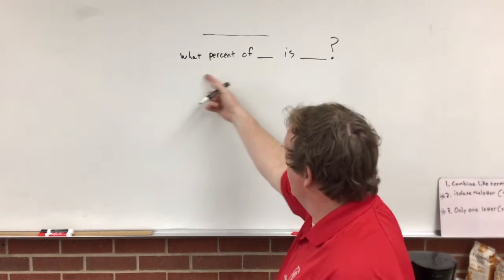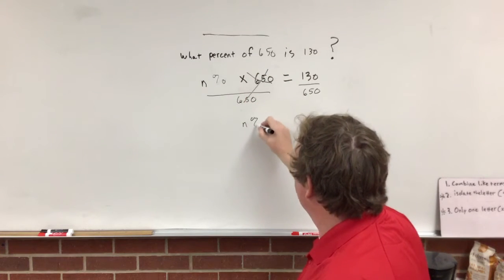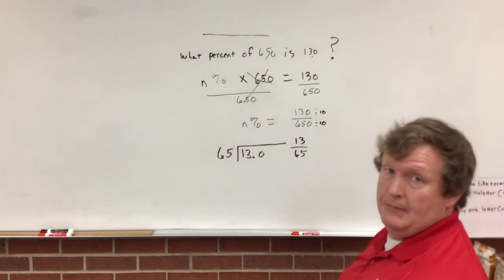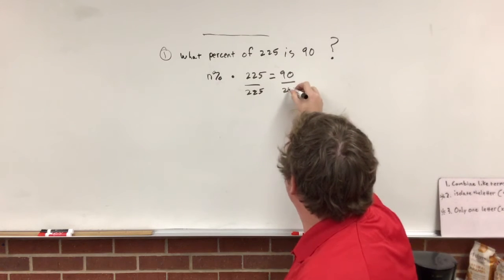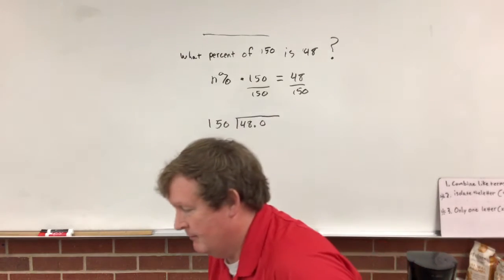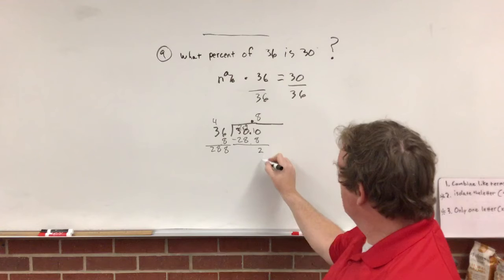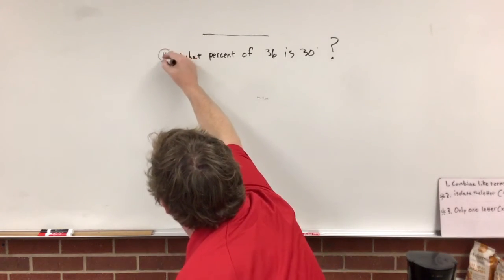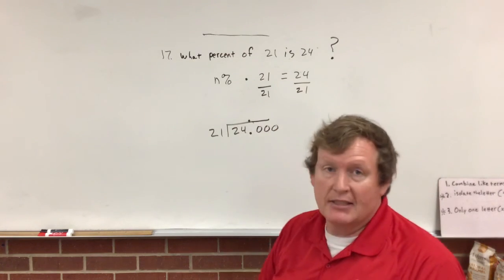Basic Math 7 chapter 9-3 lesson part 1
Instruction on the first type of problems for 9-3 lesson.